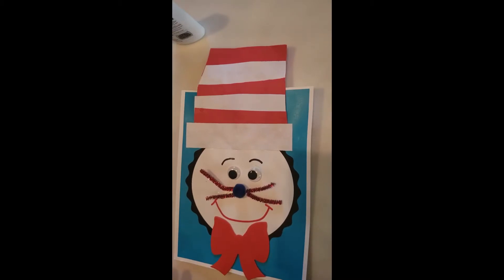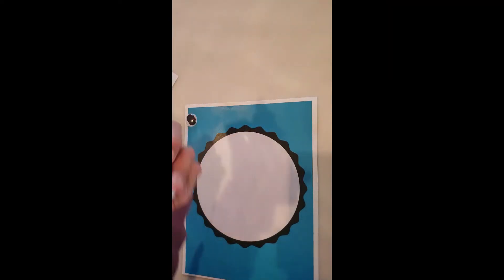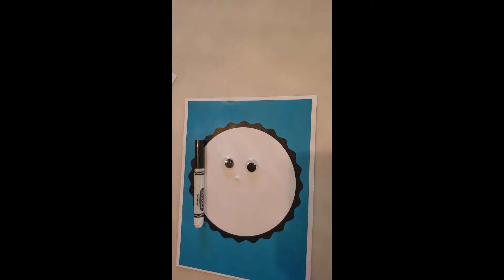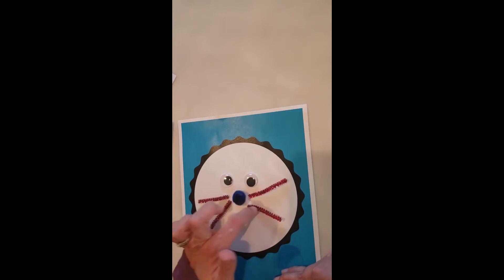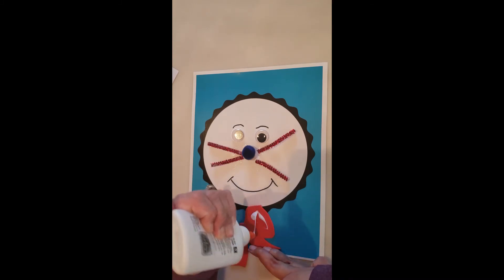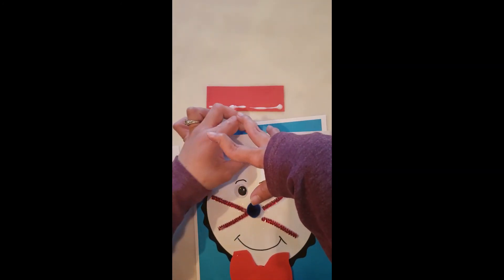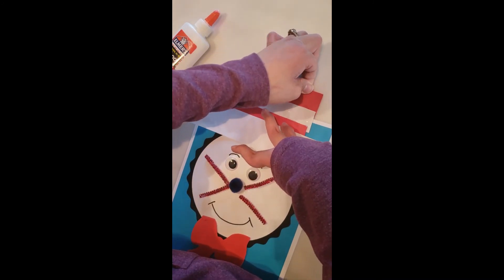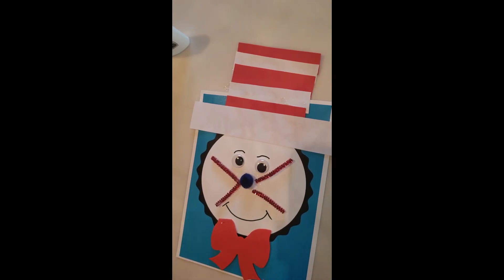Curbside Pickup Craft Week 2 March 5, 2021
Join Miss Kaitlyn as she makes a "Cat in the Hat" craft.